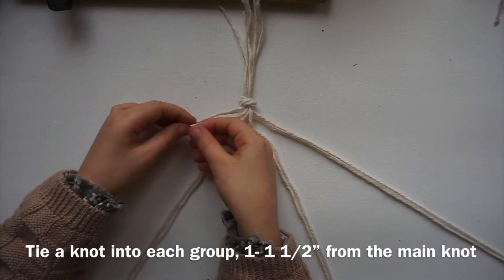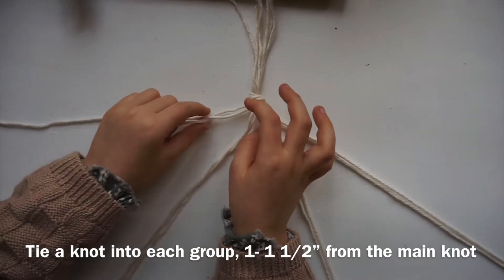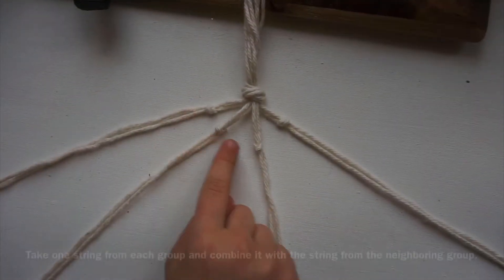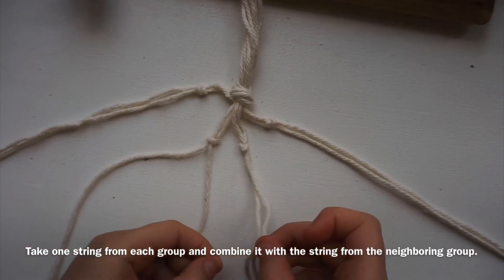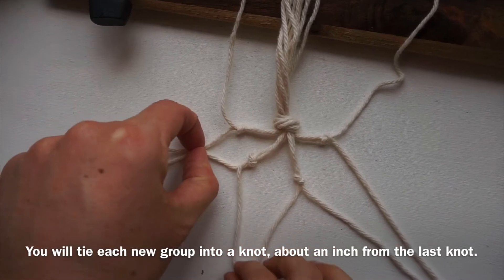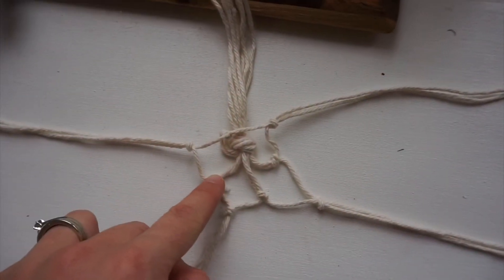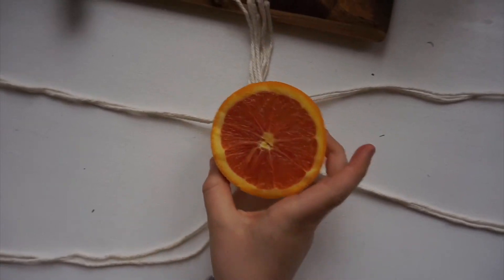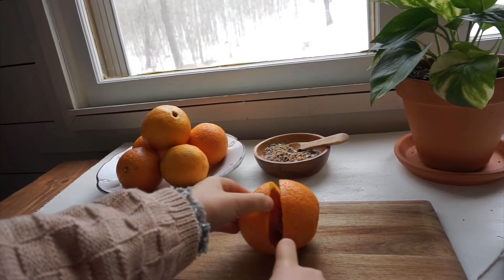DIY Macrame Bird Feeder